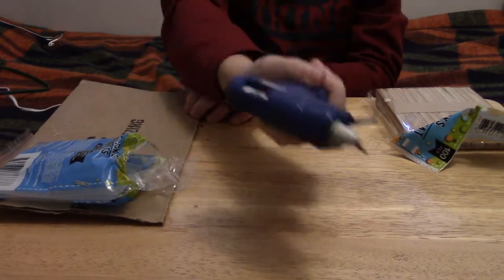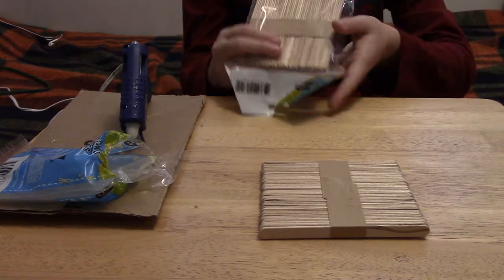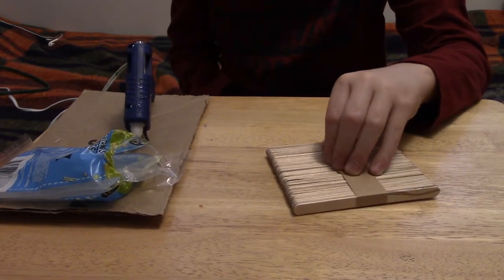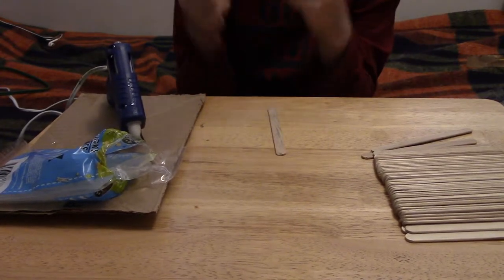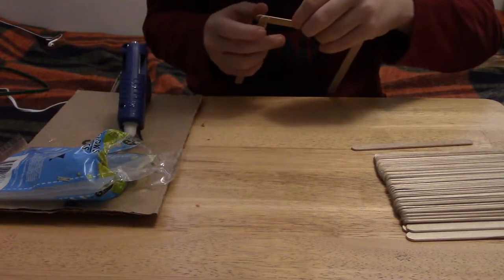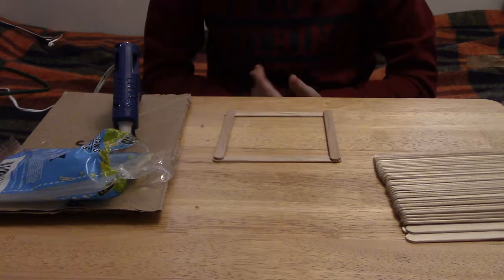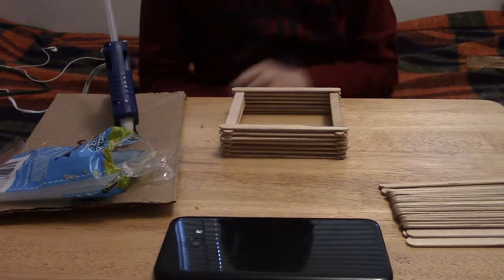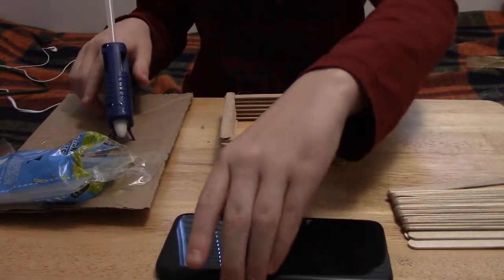Crafts With SUPREME - Make a Box Out Of Popsicle Sticks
Hey Supreme Army!  Thanks for joining me today
In this video, I am showing you how you can make a box with wooden popsicle sticks.

What you need:
- Popsicle sticks